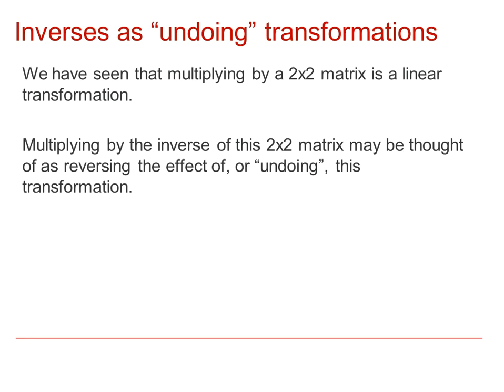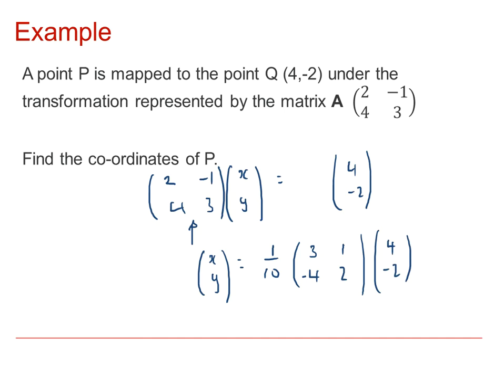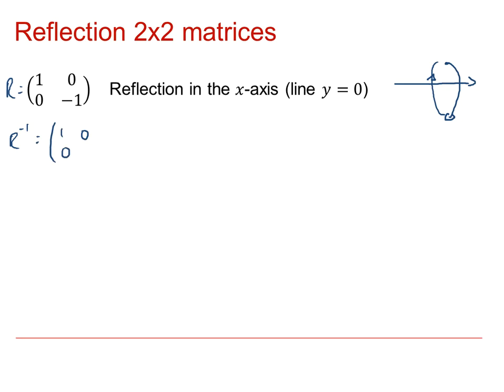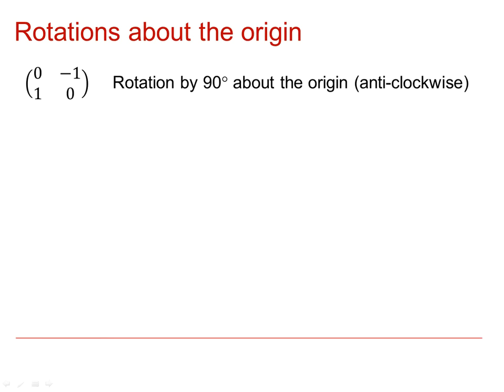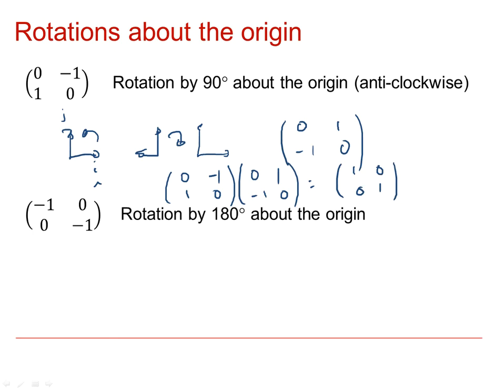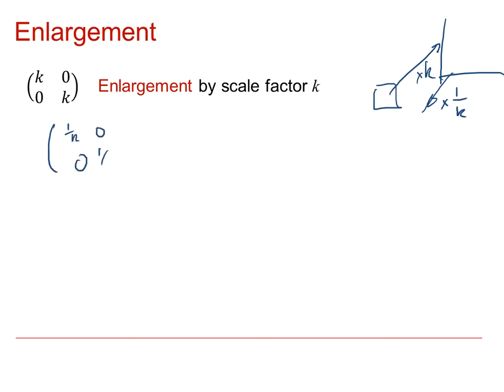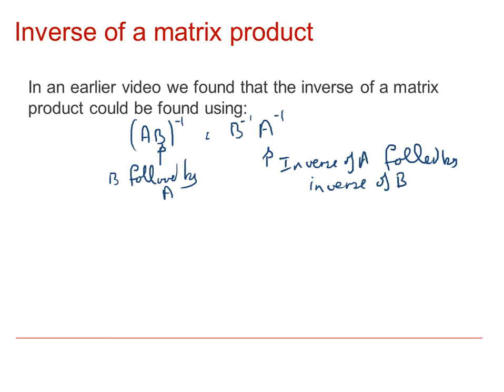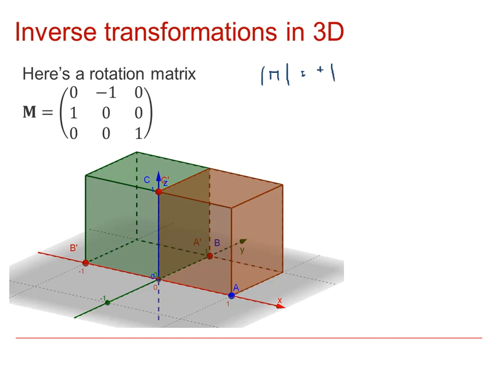AQA Further Pure: Matrices 3-6